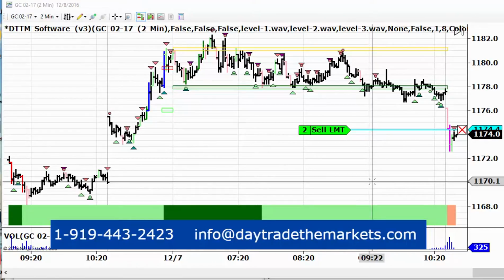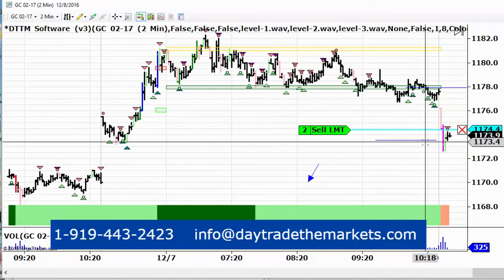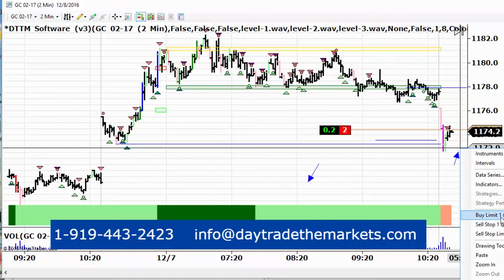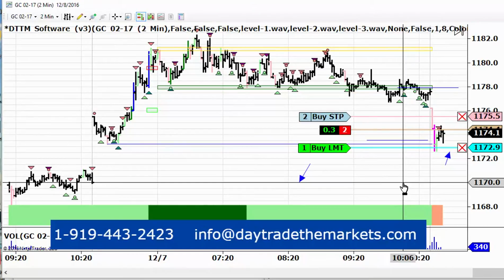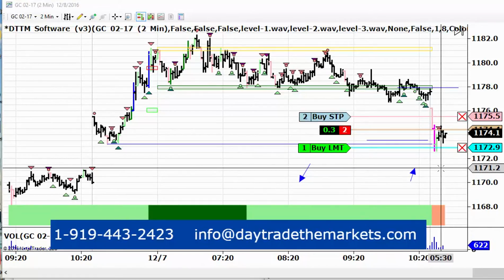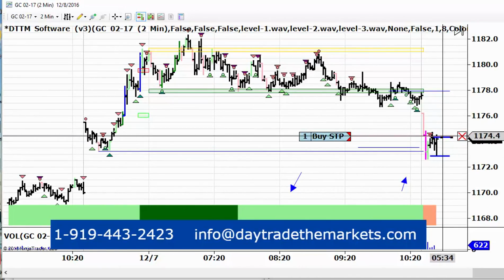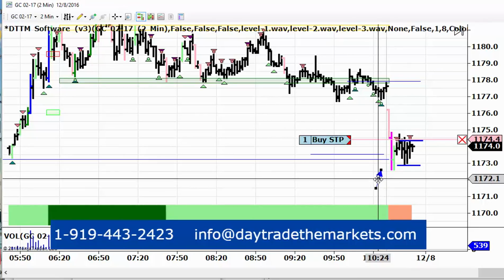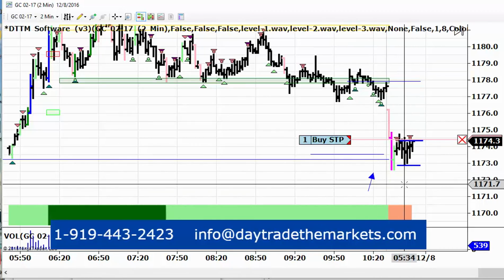Live Day Trading Gold Futures 12-8-2016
Below is the description of a live day trade taken in the Gold futures market on Thursday 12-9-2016
The gold market had a big up day on Monday, paused on Tuesday and had follow through yesterday.
The follow through higher yesterday showed weakness very late in the session when it moved back below 1178.
The open today was also below that 1178 support barrier, indicating weakness.
When our most aggressive selling bar formed early in the day a sell limit order was placed just below its high.
The trade was soon filled and also quickly moved to fill our first objected for a 15 tick profit within a few minutes.
A break even stop was then placed for the second half of the position, which was also hit in a few minutes.
Net result on the trade was 15 ticks which is $150.